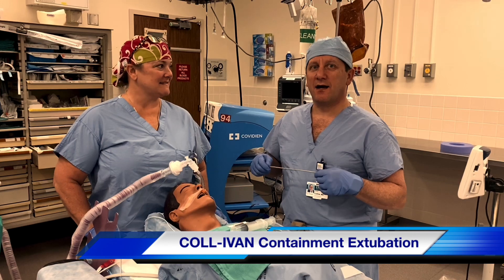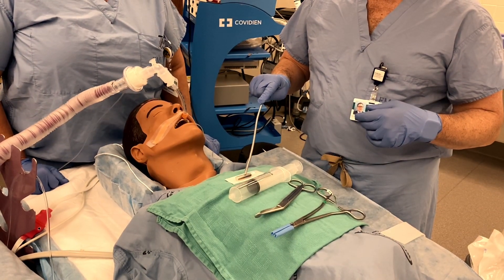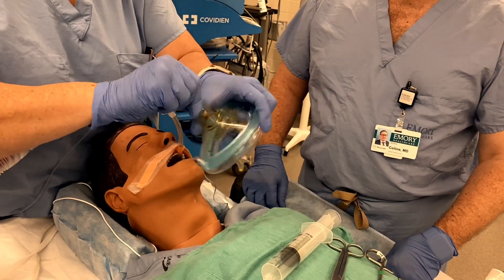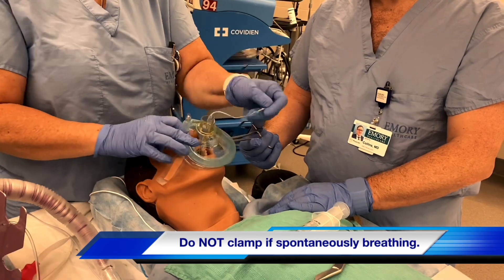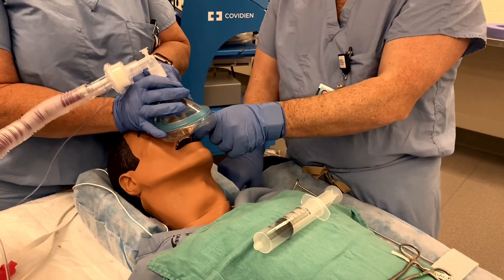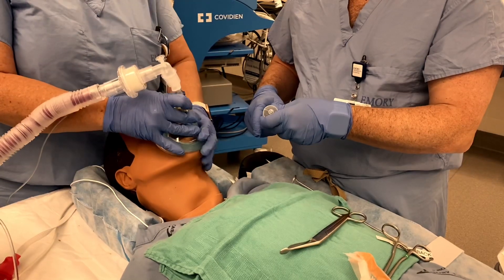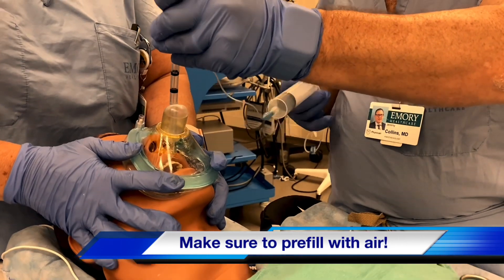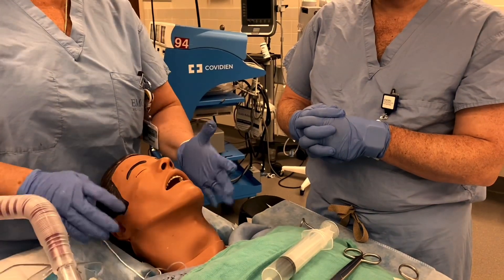COLL-IVAN Containment Extubation (CCE)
COVID extubation technique to prevent aerosolization of particles. It is important to avoid bag-mask ventilation with COVID patients and this technique allows safe extubation of an awake patient.